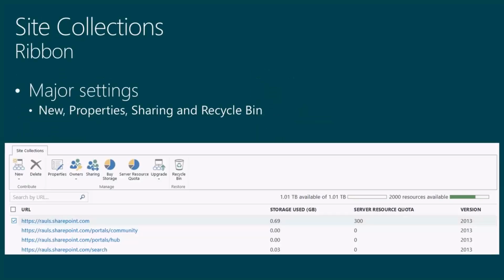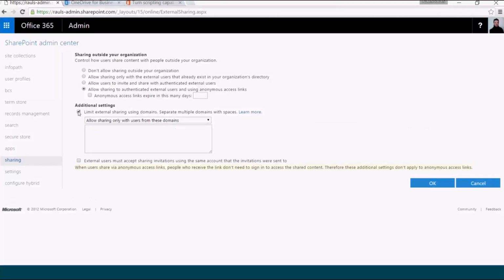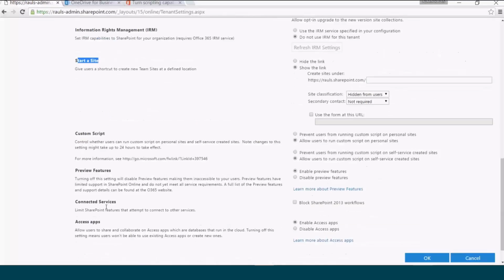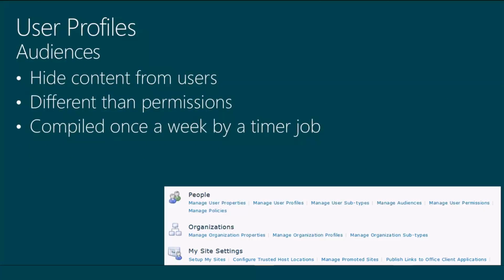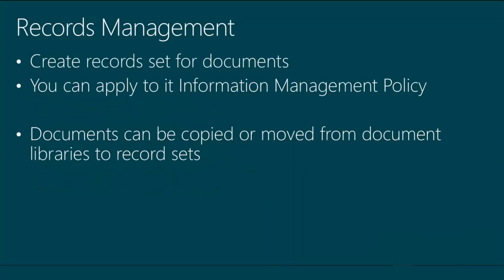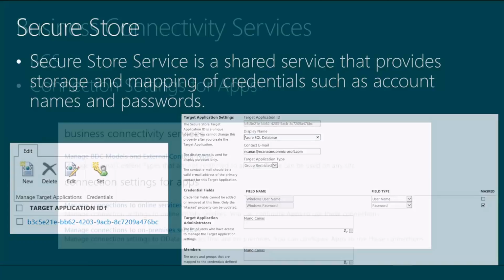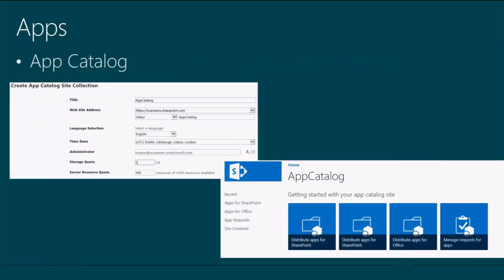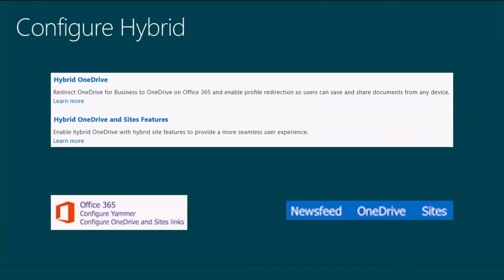Support Corner Webcast: SharePoint Online Administration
We will take an overview of all the SharePoint Administrator options available on the Admin Panel, this will be the topics

-Site Collections
-Infopath
-User Profiles
-BCS
-Term Store
-Records Management
-Secure Store
-Apps
-Settings
-Configure Hybrid
-Questions

Some live demos.

Webcast Audience Partners; Customers; FLs; IT Pro

Level 100 – basic

When: 16/06/16 – 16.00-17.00 – Rome Time

Language: English

Technology: Sharepoint Online

This video have been delivered by: Nuno Canas, Octavio Militao, Raul Simplicio